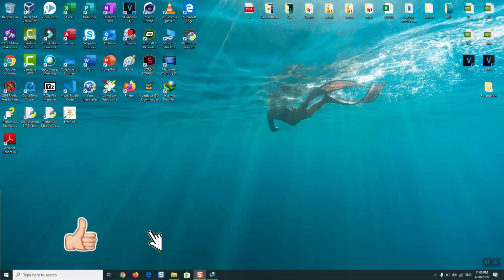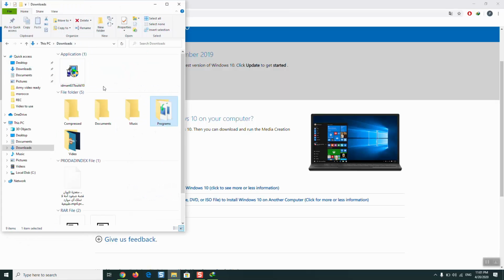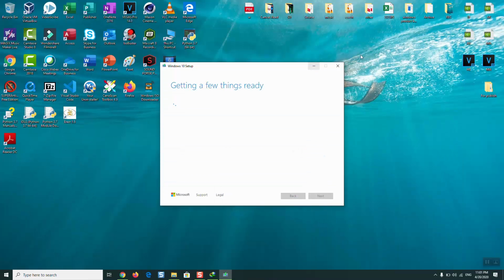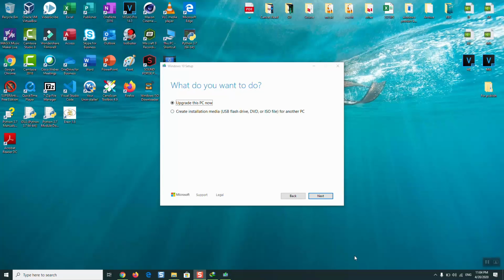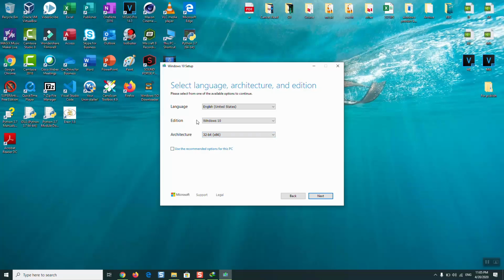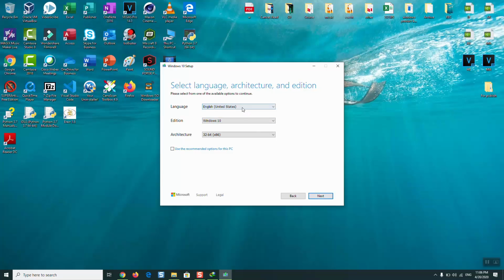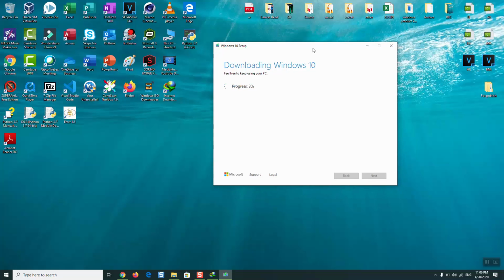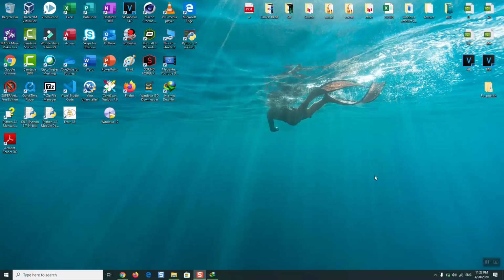How to download windows 10 ISO file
If you are looking for a way how you could download the windows 10 ISO file safely and securely, then this video is for you, as I explain in it step by step how you could do it